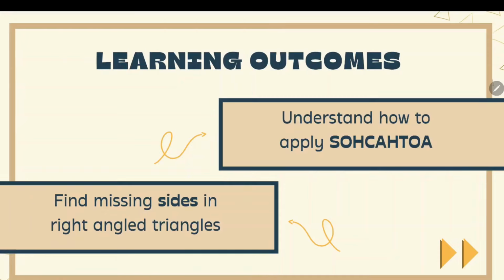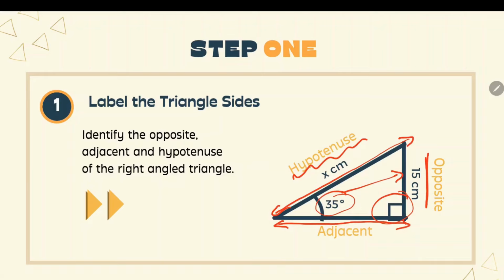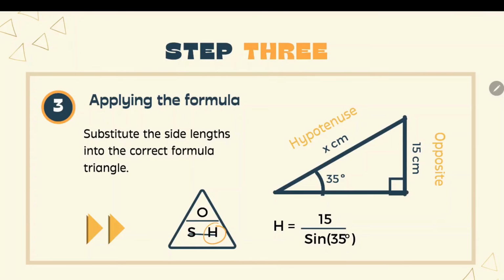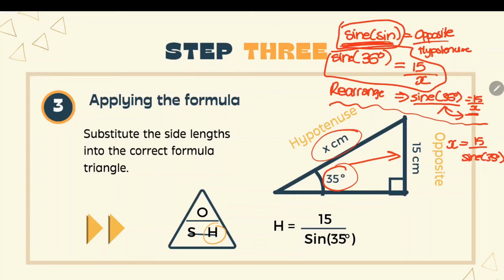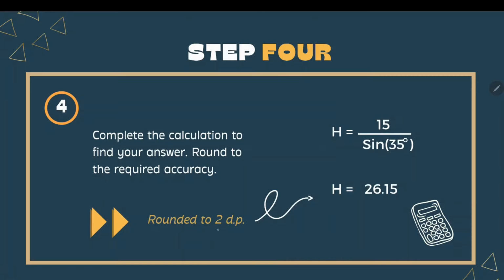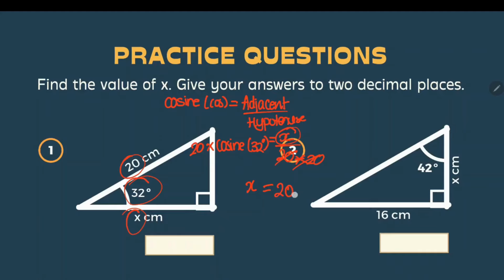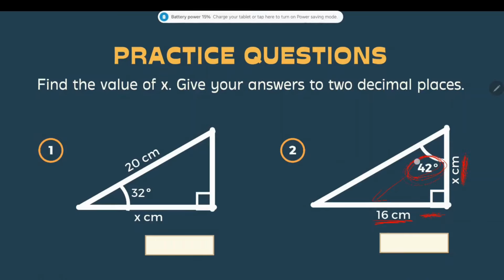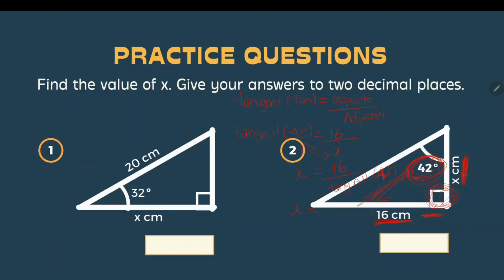Trigonometry for Beginners: Understanding Sin, Cos, and Tan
Tired of struggling with trigonometry? This video makes learning fun and easy by breaking down complex concepts into simple, digestible steps. Trigonometry is a crucial subject in mathematics, often perceived as challenging, but this comprehensive guide starts with the fundamentals and gradually progresses to more advanced topics. Whether you're a complete beginner or just need a refresher, this tutorial will help you confidently master trigonometry!

Worksheets:
raket.ph/tr7621447